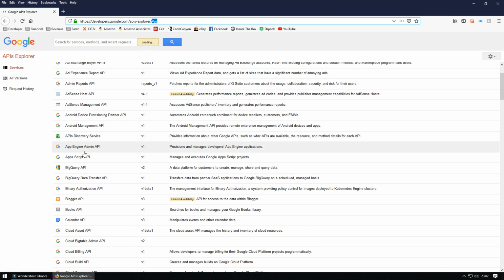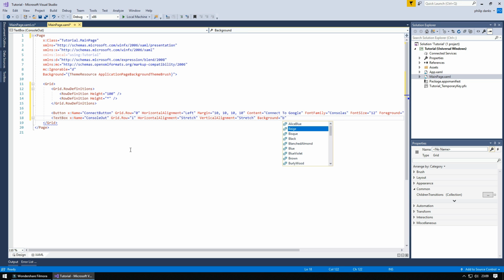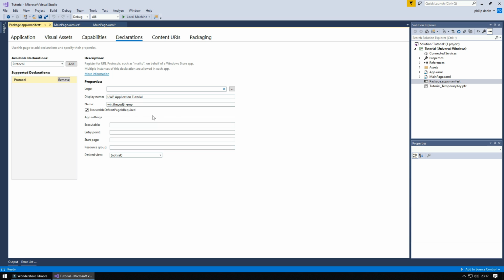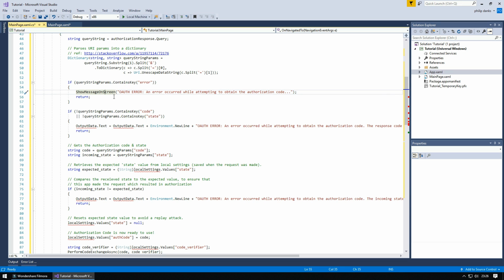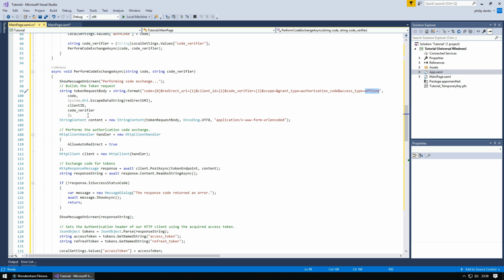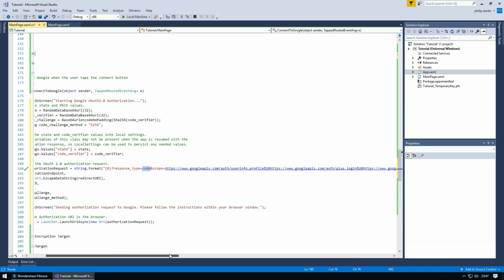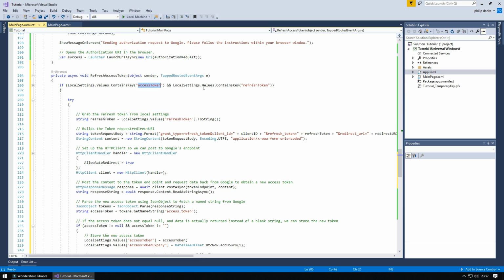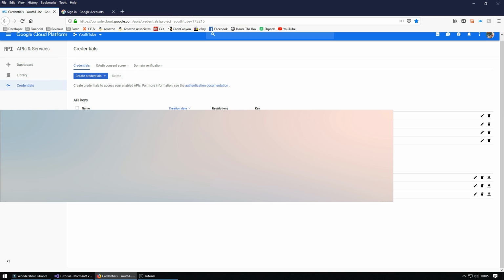How To Use The Google OAuth2.0 Refresh Token For Offline Access - UWP C# Programming Tutorial